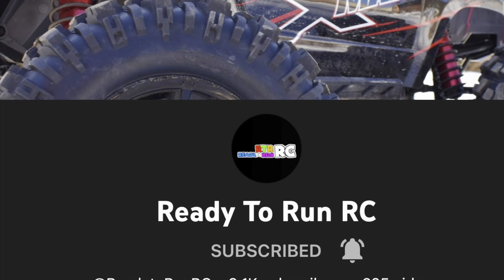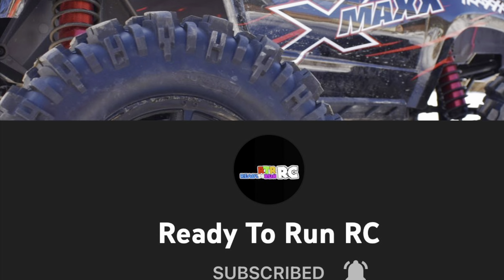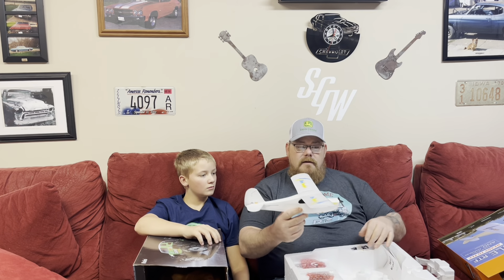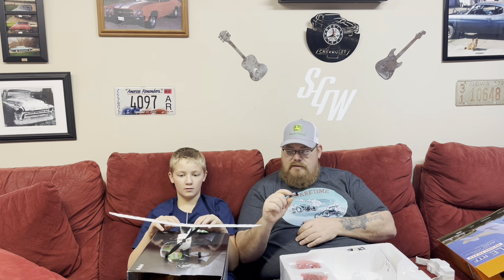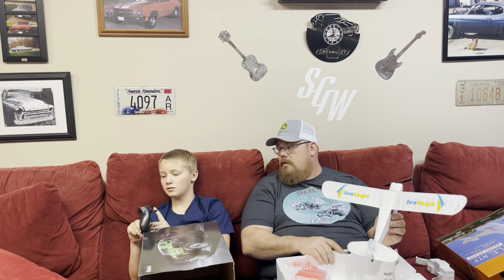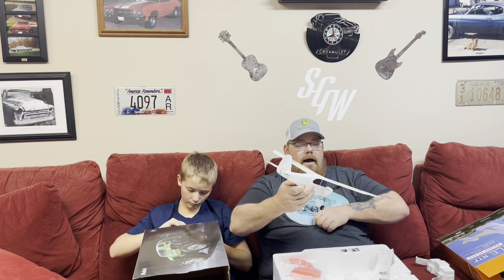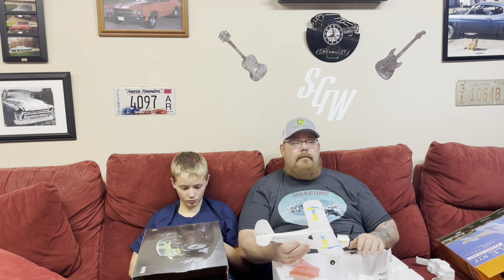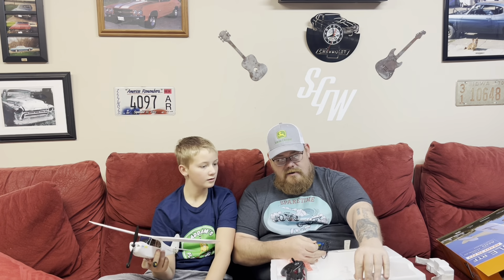We won @ReadytoRunRC ‘s 9k giveaway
unboxingvideo of what we won from our friend at Ready to Run RC, for his 9000 subscriber giveaway

Special Shout-out to our friends
@sparetimerc  and @AddamsPlayground